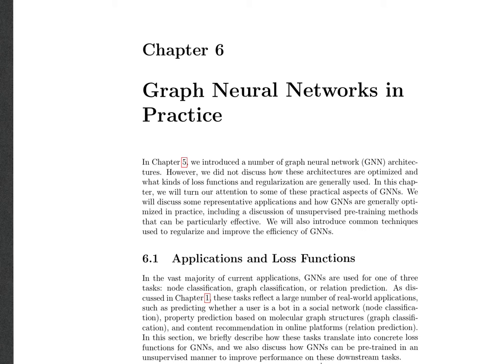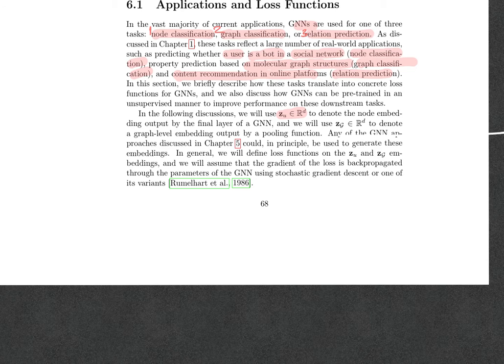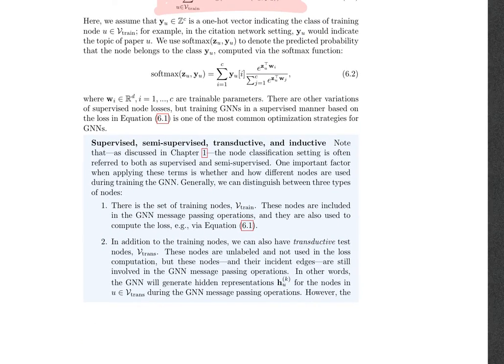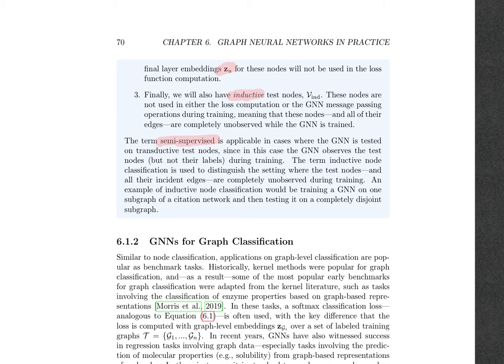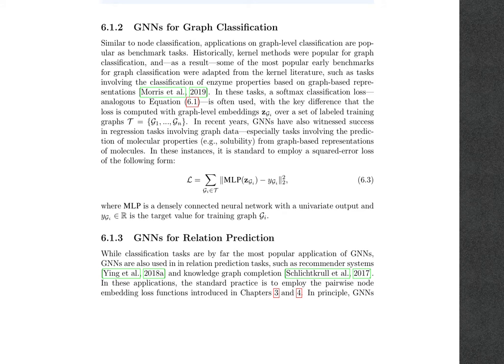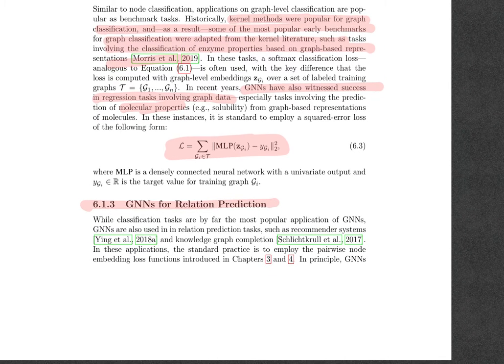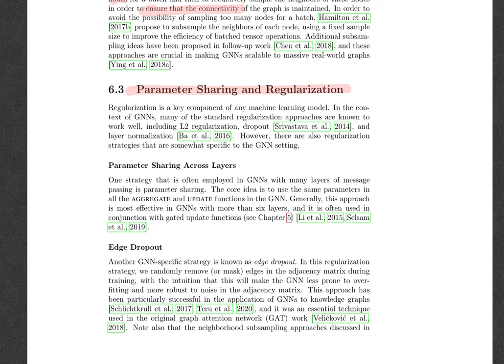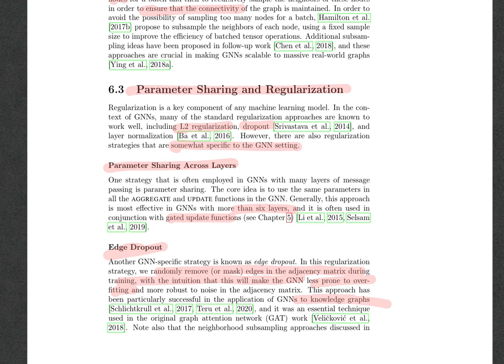6 - Graph Representation Learning Book - Chapter 6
In this series of videos, I'm going through a great book by Dr. William Hamilton titled "Graph Representation Learning".